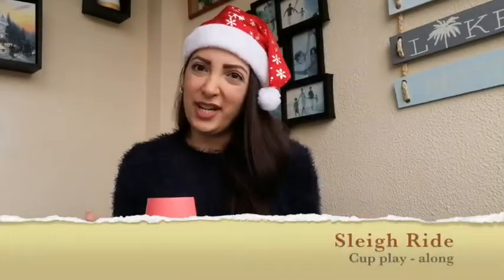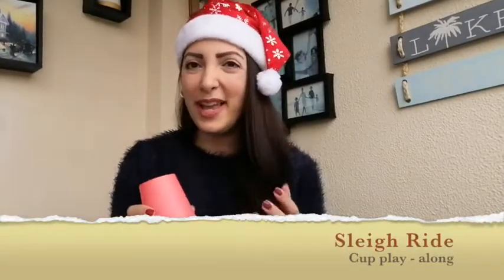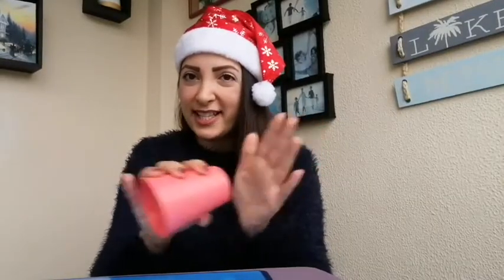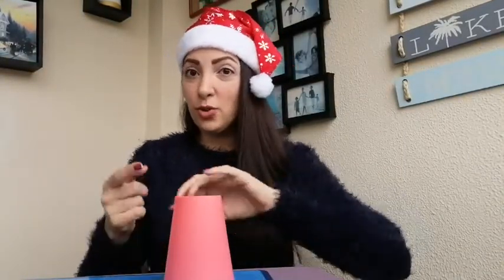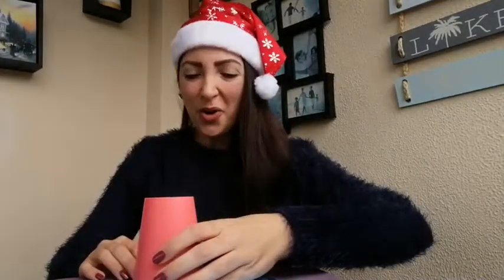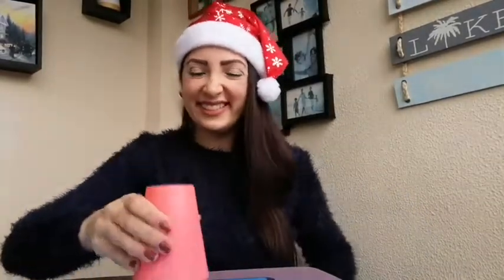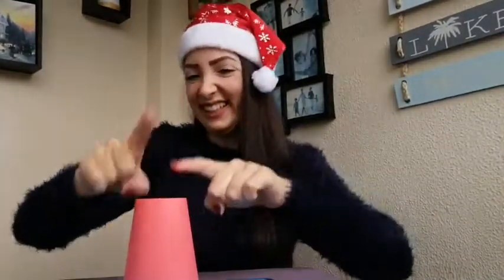Sleigh Ride... Cup Play - Along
Super Easy Version...  Cup play - along rhythm - Sleigh Ride with Ms. Suzanne